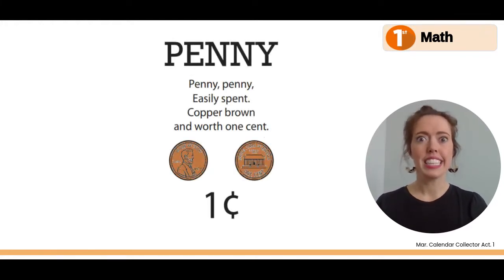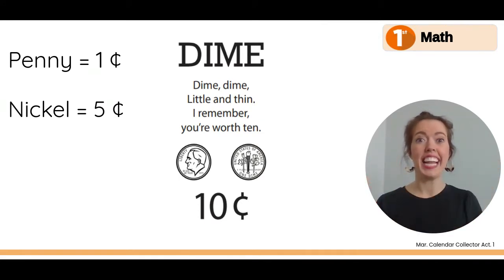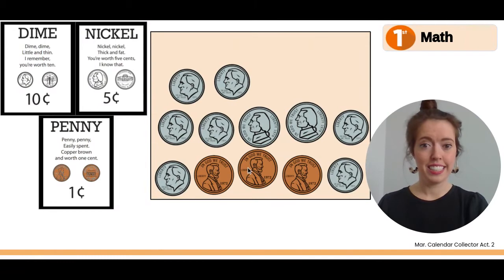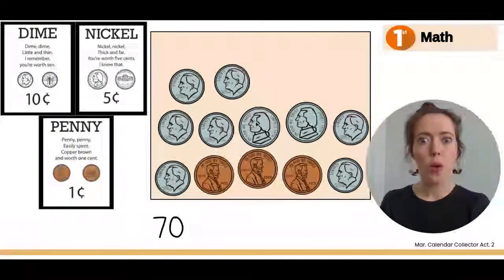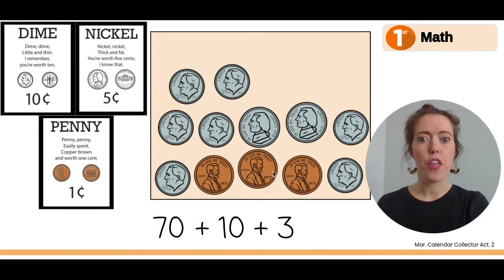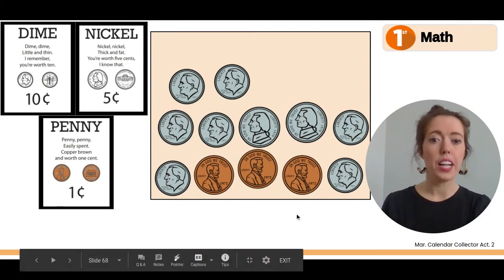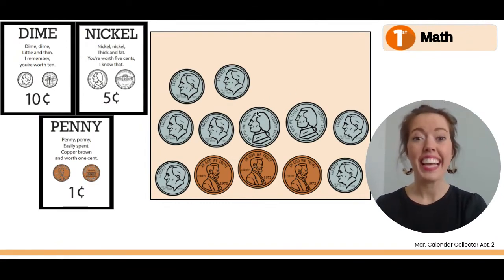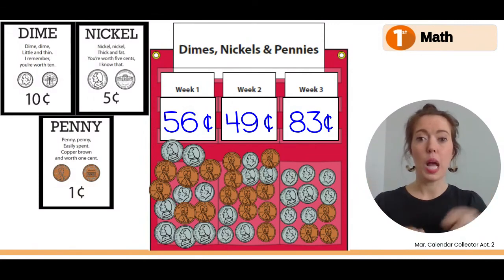1st NC Mar. Calendar Collector Activity 2 Week 3